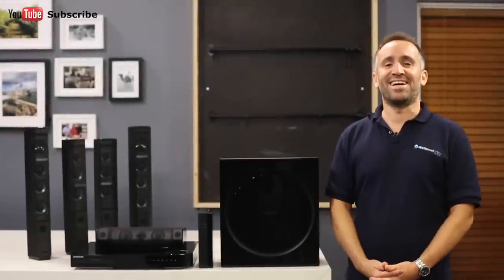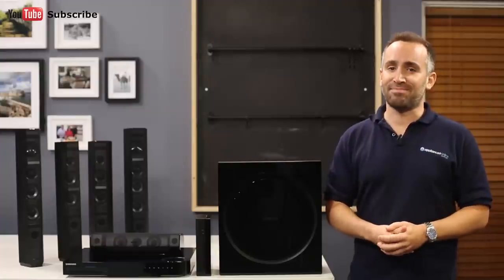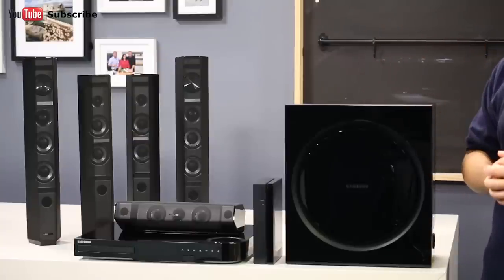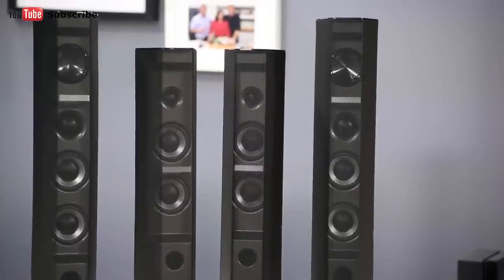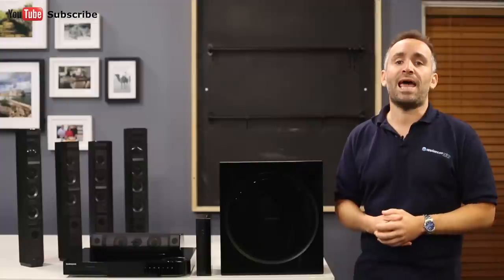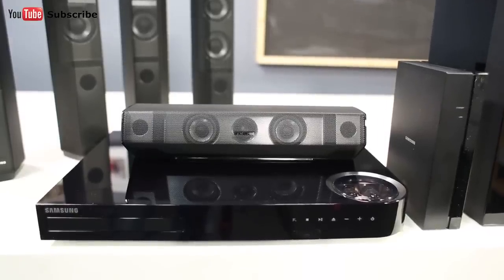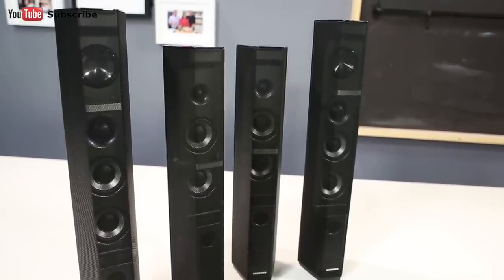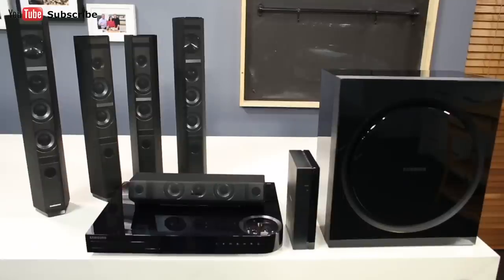Samsung HT J7750W 7 1ch Home Theatre System reviewed by product expert - Appliances Online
If you’ve invested in a high quality TV, then this home theatre system will help you to enjoy an amazing cinematic experience, with spectacular surround sound for your music and movie soundtracks. Plus, by accessing its rear speakers using a wireless receiver, it’s a simple system to set up in your home, without having to snake as many cables all over your floors.

One of the first things you may notice about this home theatre speaker setup is that while it’s 7.1 channel surround sound, there are five speakers plus a subwoofer, just like in a 5.1 channel surround sound system.

Does this mean that we’re missing two speakers? Not at all!

If you take a closer look at the left and right front speakers, you’ll see that they’re larger than the left and right rear speakers. That’s because the front speakers have been designed to play back height channels as well as surround channels. This helps to add a vertical element to your surround sound, so your movie soundtrack will not only be all around you, but above you as well.

Speaking of sound quality, this system uses classic vacuum tubes to provide your music and movie soundtracks with a rich, warm and refined audio effect.  There’s also an optional Sports mode setting that optimises your audio to create a stadium-like experience in your living room when you’re watching the big game.

At the centre of this home theatre is a multipurpose Blu-ray player. In addition to Blu-ray discs, including 3D Blu-rays if you have a 3D TV, it also plays DVDs, with DVD upscaling to improve the appearance of your old favourite movies and shows.

You can also use this Home Theatre System to enjoy digital music and movies, whether from a connected USB drive or through your home networked devices, thanks to its built in Wi-Fi. You can even use Bluetooth streaming or screen mirroring to easily access digital content from your handy smartphone.

And that’s the Samsung 7.1 channel home theatre system, available with a 1 year manufacturer’s warranty.